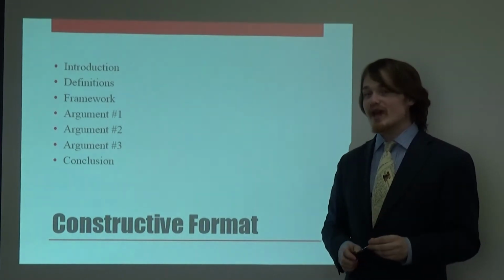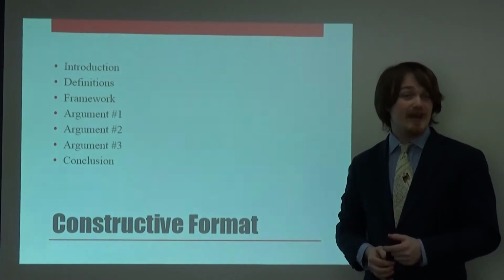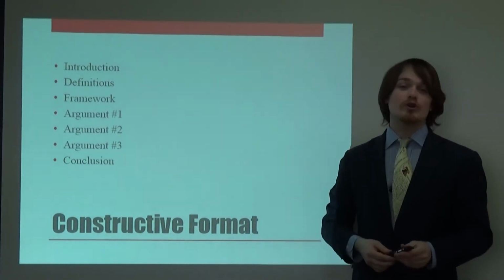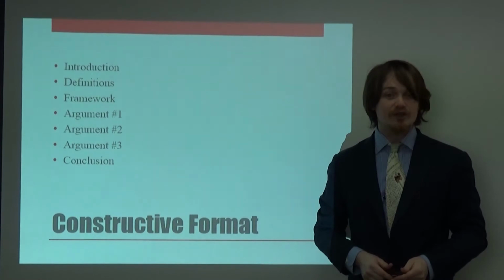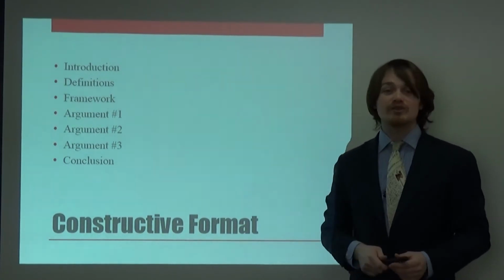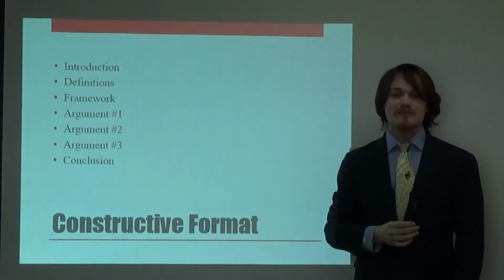AGD Public Forum Debate Training video: 《Case and constructive speech》